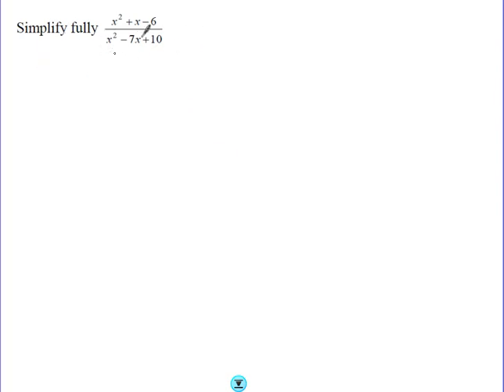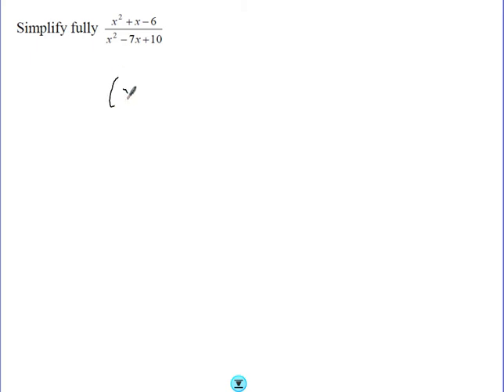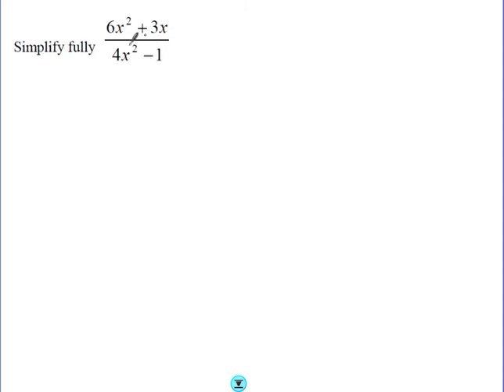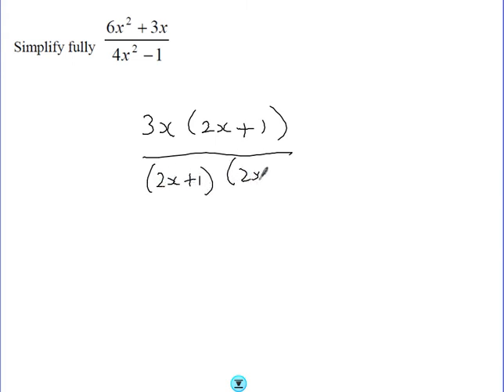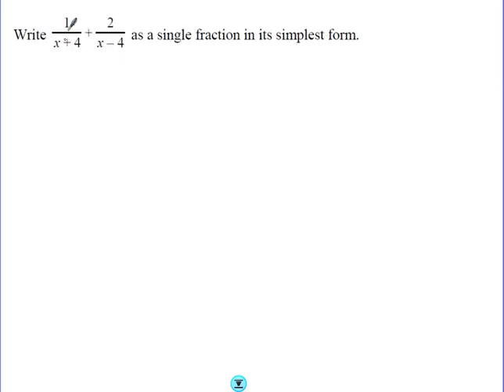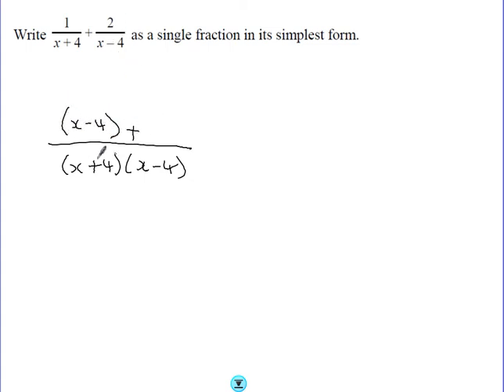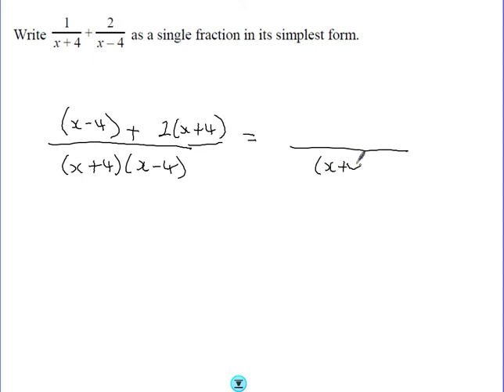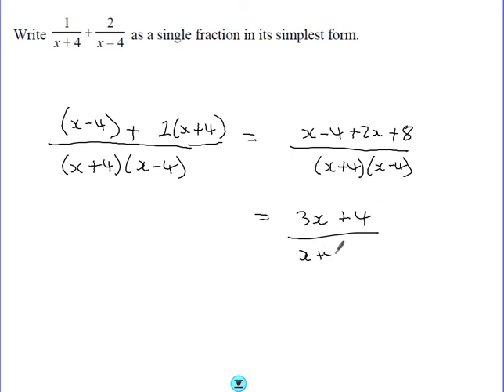Algebraic fractions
A video aimed at helping GCSE students answer questions on algebraic fractions